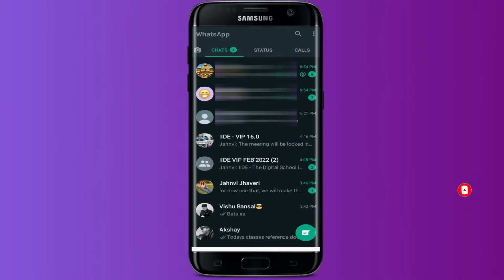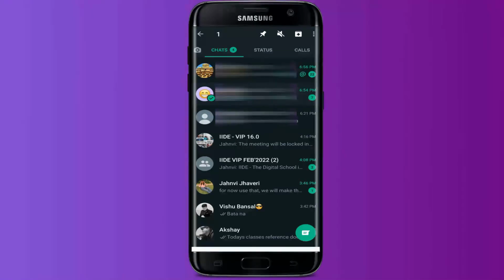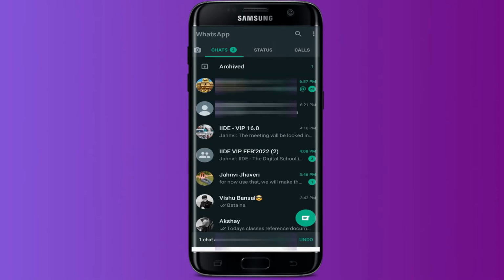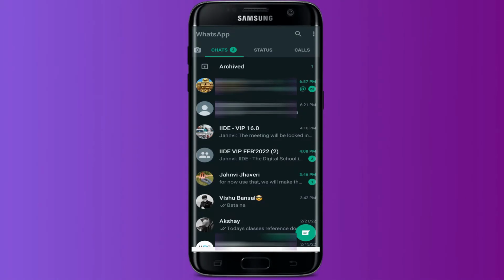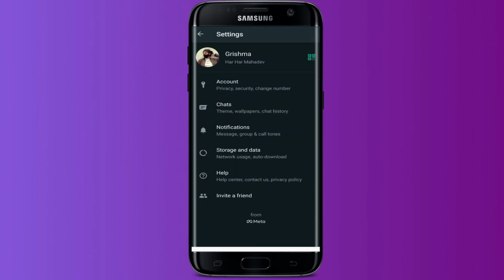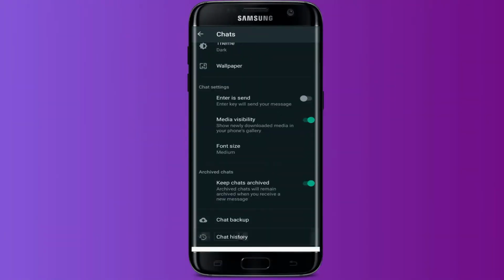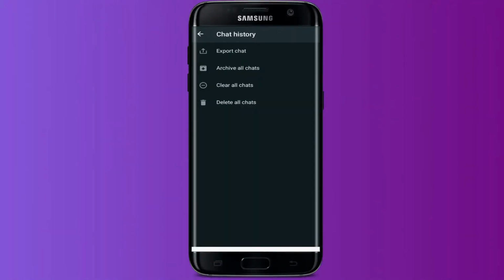How To Archive Chats On Whatsapp?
In today's video I will be showing you how to archive whatsapp chat on your android device.

To better organize your talks, you can use the archive chat tool to conceal an individual or group chat from your chats list. The chat is not deleted or backed up to your SD card when you archive it. When you get a new message from that individual or group chat, the archived individual or group conversation will be unarchived.

 By following these simple steps you will be able to archive the whatsapp chats:
1) Open whatsapp application
2) Select the chat which you want to archive
3) After selecting tap on archive option

This is how we can archive any whatsapp chats in quick way.
0.10: Starting of video
1.47: Outro